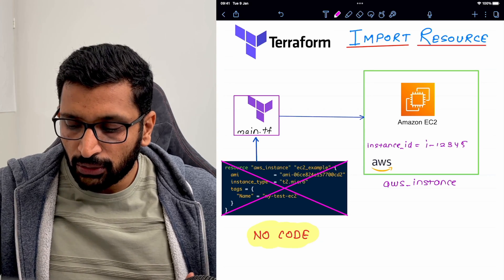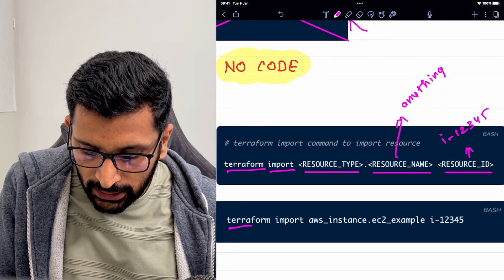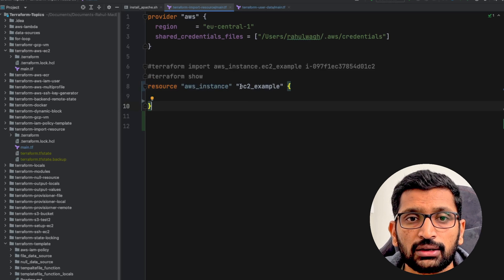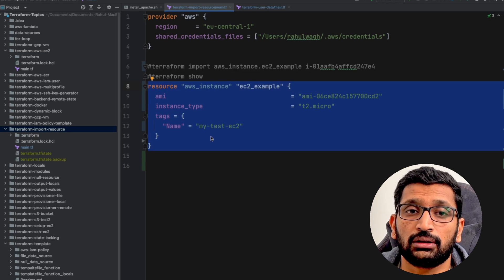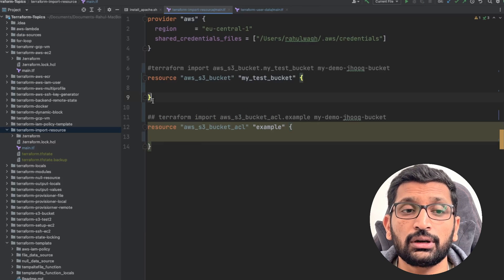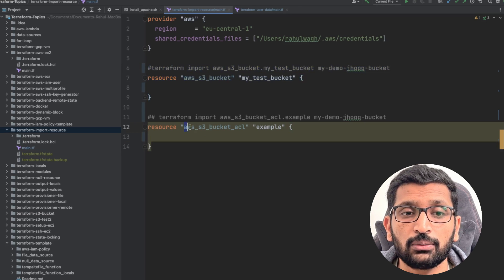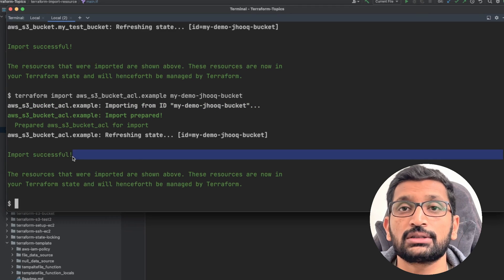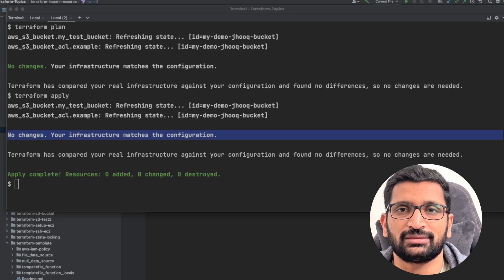How to use Terraform import? - Part 22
In Terraform, you need to import an existing resource into your Terraform configuration so that you can manage it with Terraform. This is useful when you have an existing resource that you did not create with Terraform, but you want to manage its lifecycle with Terraform.

To import a resource, you use the terraform import command and specify the resource type, the name of the resource, and the ID of the resource. For example, if you wanted to import an Amazon S3 bucket into your Terraform configuration, you would use a command like this:

terraform import aws_s3_bucket.my_bucket my-bucket-name

This would import the S3 bucket with the name my-bucket-name into your Terraform configuration and create an aws_s3_bucket resource with the name my_bucket. You can then manage the bucket with Terraform, including modifying its properties and destroying it when it is no longer needed.

Importing resources can be useful when you want to start using Terraform to manage existing infrastructure that was not created with Terraform, or when you have taken over management of an infrastructure that was previously managed by someone else

▬▬▬▬▬▬ ⭐️ Time Stamps ⭐️ ▬▬▬▬▬▬
0:00 - Introduction
01:16 - Import AWS EC2 instnace
09:15 - Import AWS S3 bucket

▬▬▬▬▬▬ ⭐️ Follow me ⭐️ ▬▬▬▬▬▬